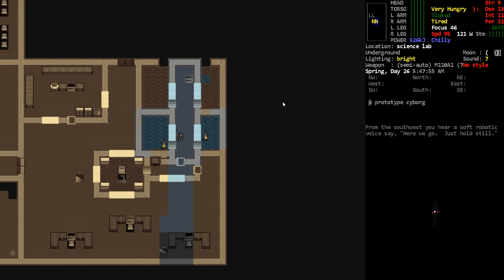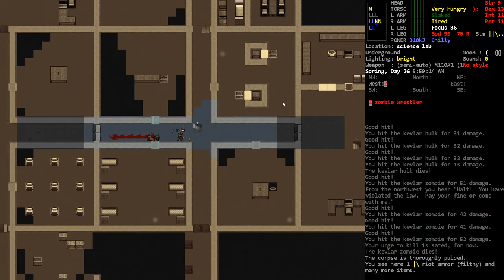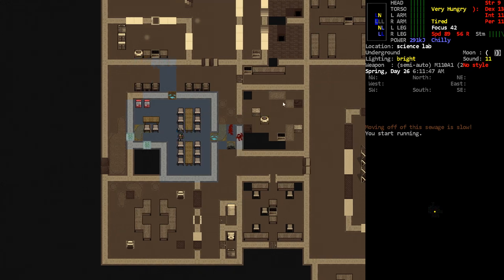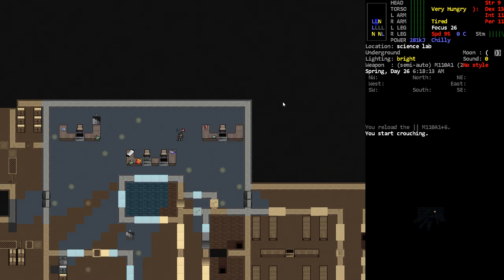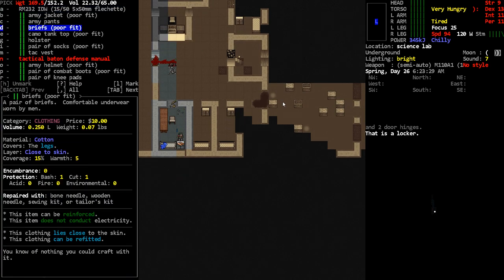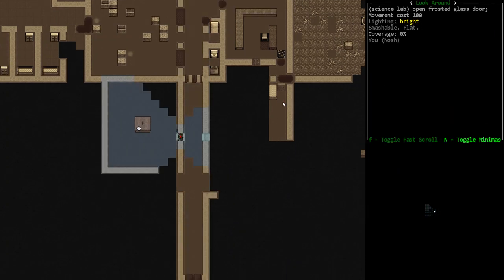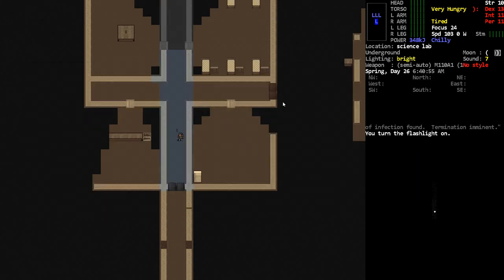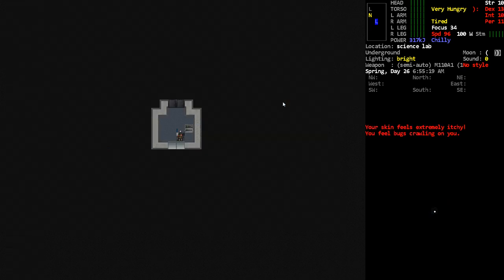Cyborgs Everywhere! - [Nosh] Cataclysm Dark Days Ahead - Episode 102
Wow, that is gonna be a few friends eventually.